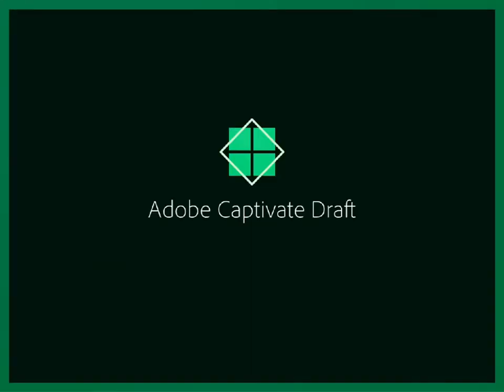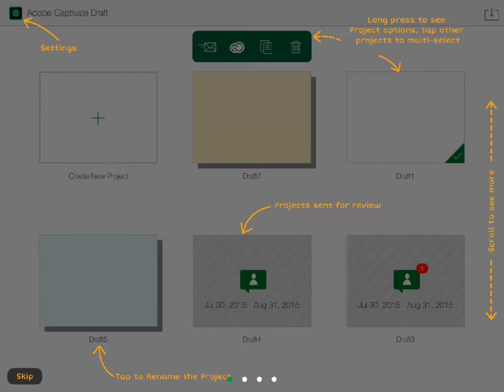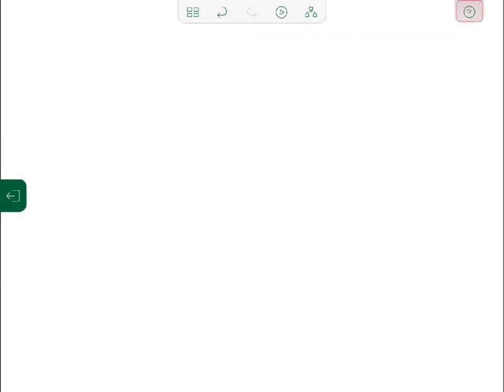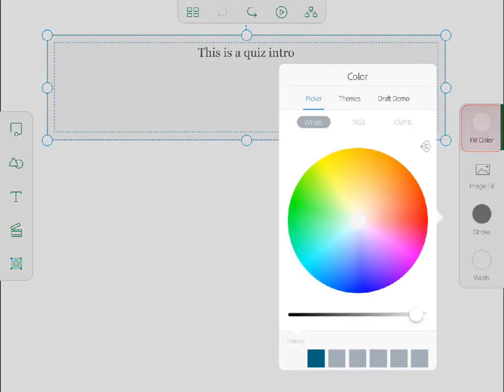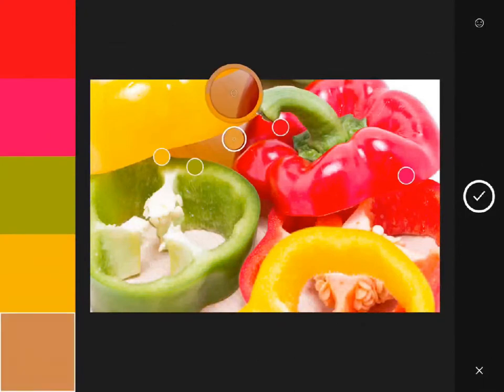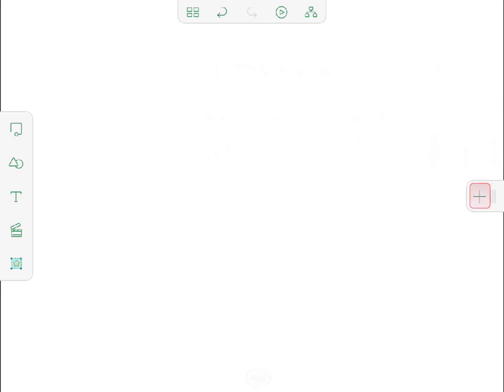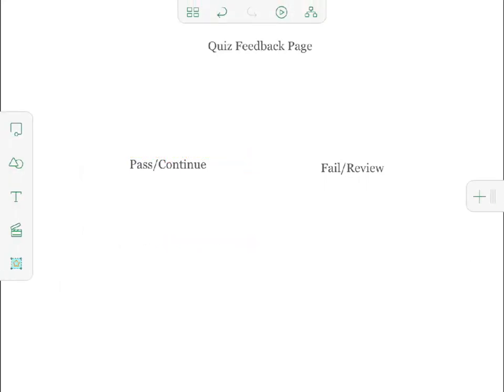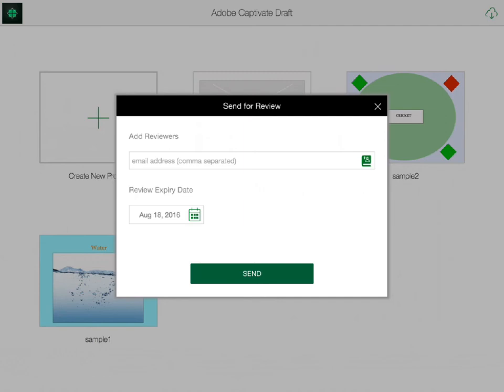Adobe Captivate Draft: eLearning Storyboards from your iPad to Captivate and Beyond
Adobe Captivate Draft is a pre-production design and storyboarding tool for planning eLearning courses. The iPad app allows Instructional Designers, eLearning Developers and Training Teams to rapidly design and easily implement online courses.